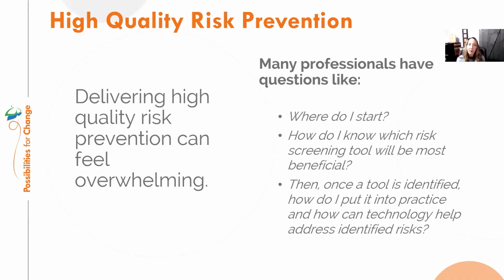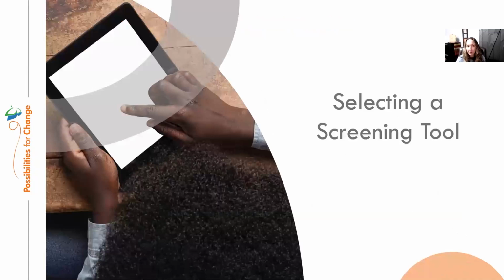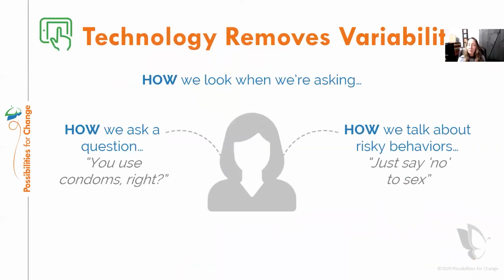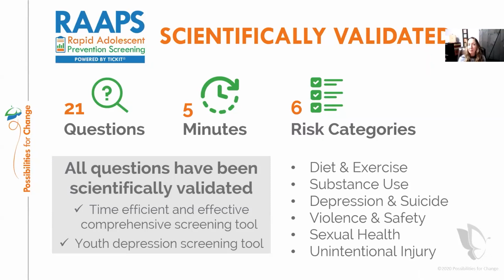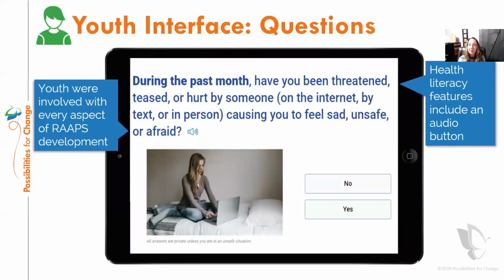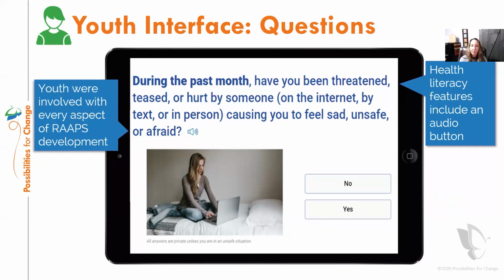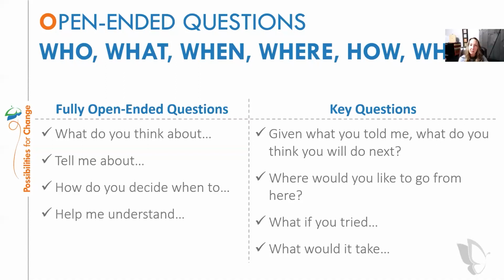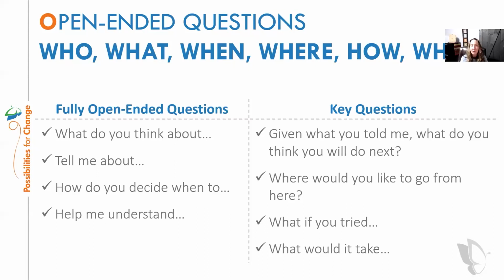Effectively Addressing Youth Risk